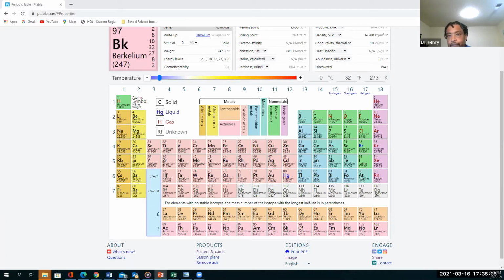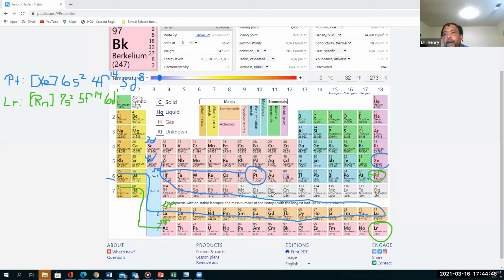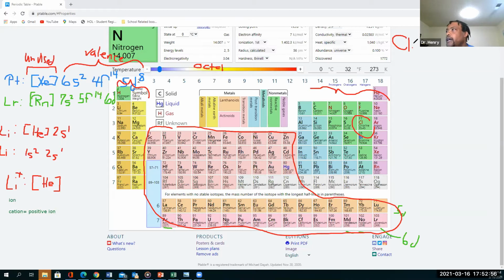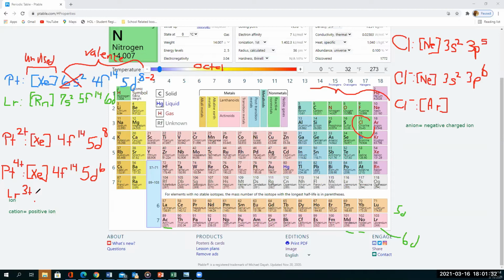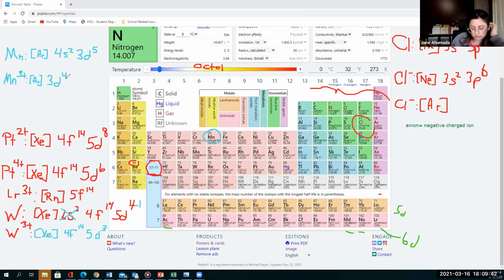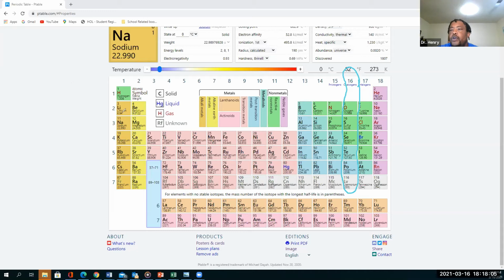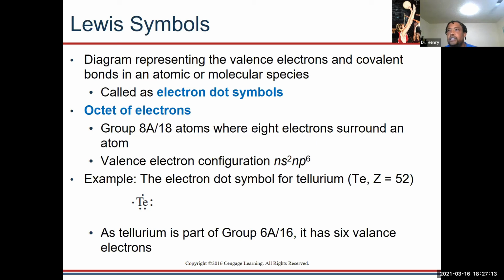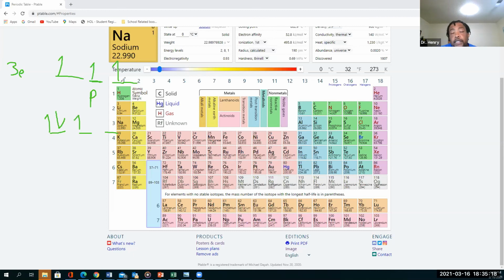Chapter 11: Atomic Theory: Quantum Model of the Atom (Continued) CHEM-2a/22 Evening Lecture